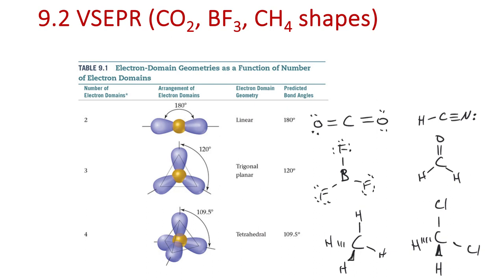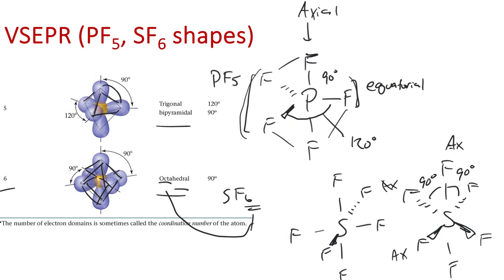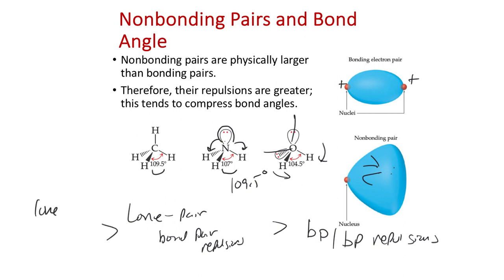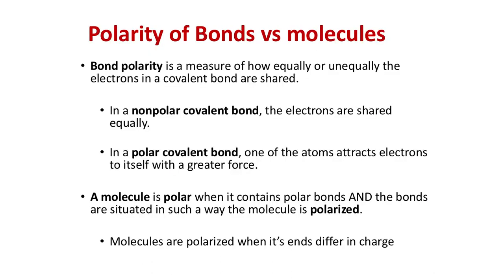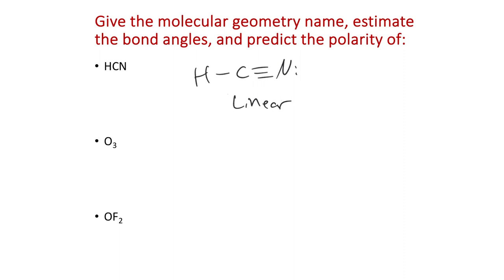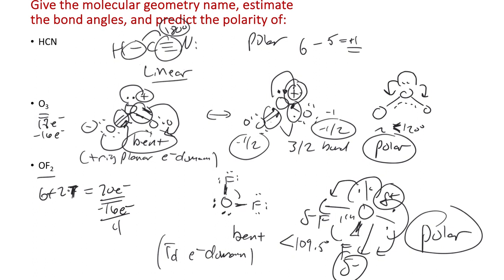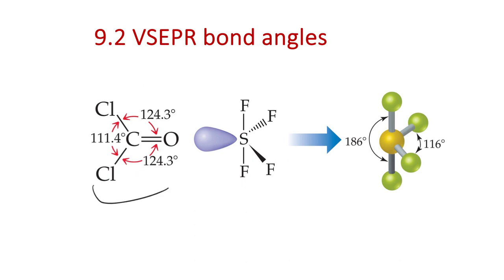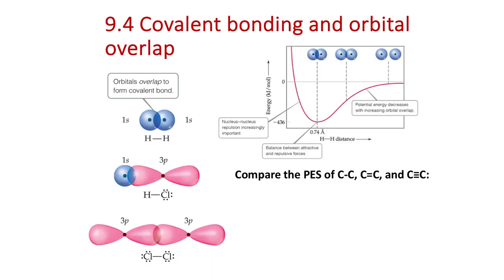Wed Nov 1 - Lecture 29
00:00 Slide 1
03:45 Slide 2
08:50 Slide 3
12:08 Slide 4
13:18 Slide 5
16:04 Slide 6
20:57 Slide 7
23:02 Slide 8
26:59 Slide 9
28:27 Slide 10
37:09 Slide 11
39:35 Slide 12
47:23 Slide 13
50:15 Slide 14
50:48 Slide 15
51:57 Slide 16
54:02 Slide 17
54:09 Slide 18